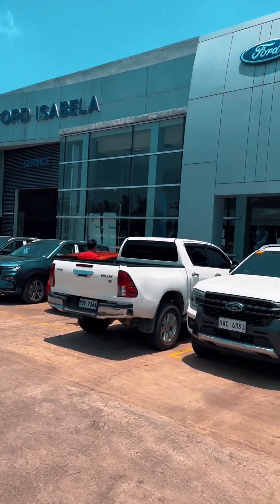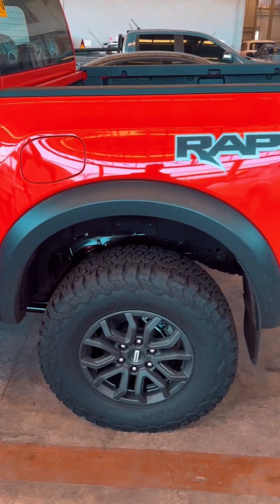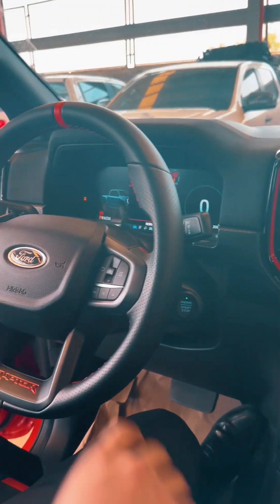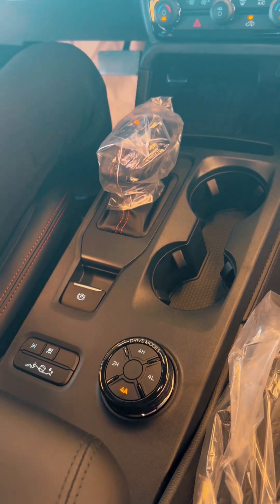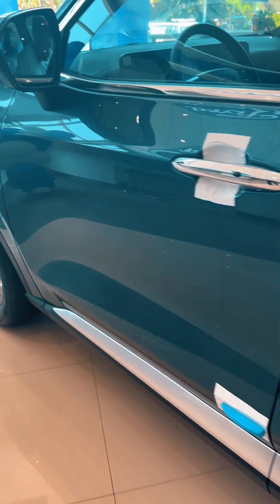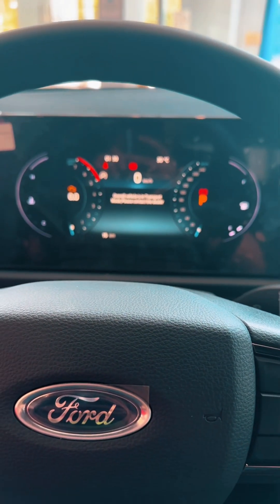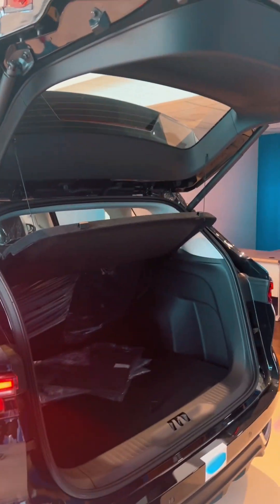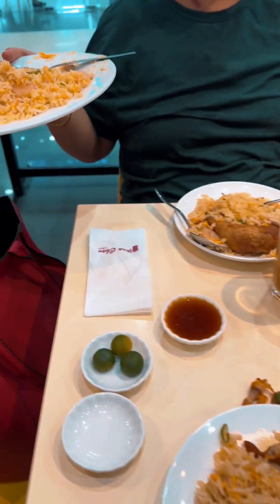RANGER RAPTOR TERRITORY NEXT GEN 2023 FORD ISABELA